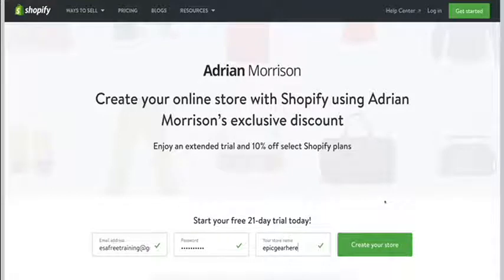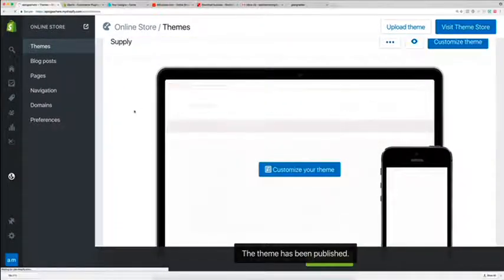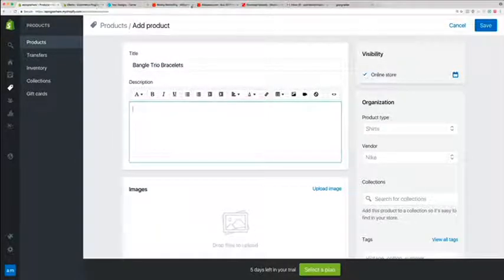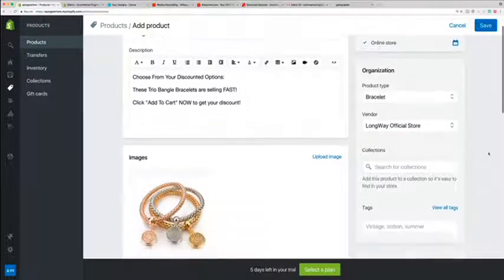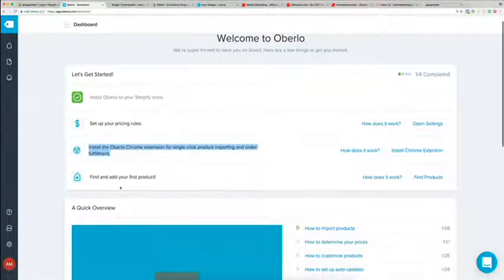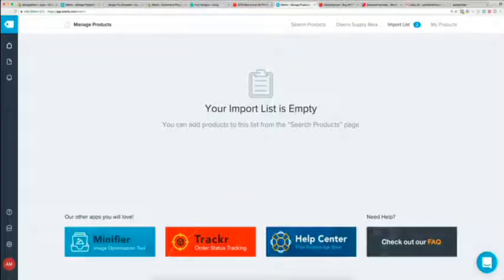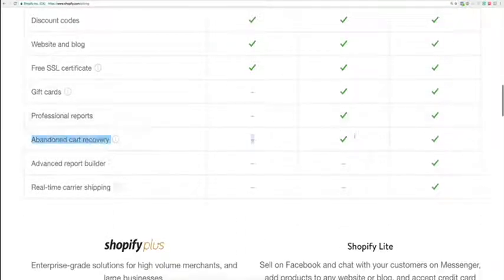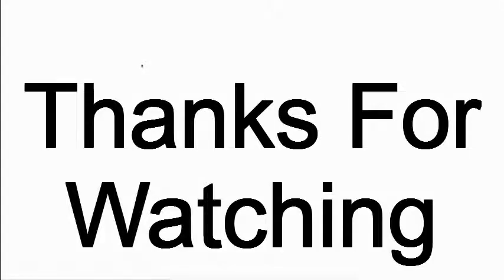Best Shopify Video Courses